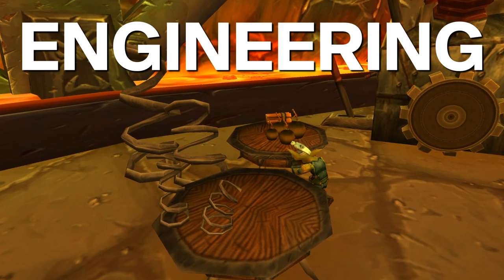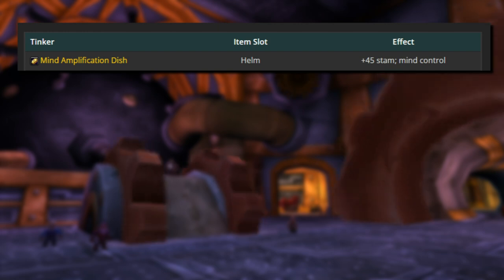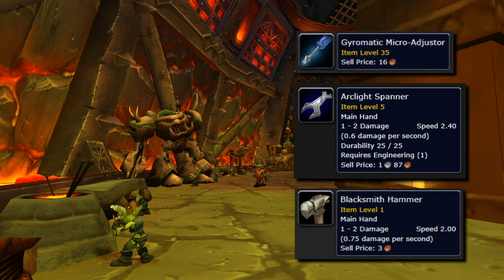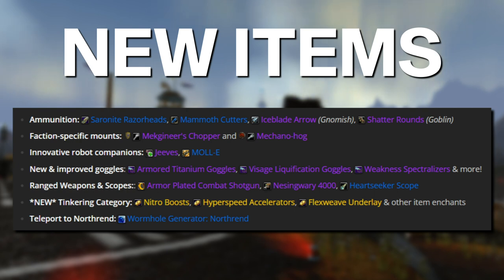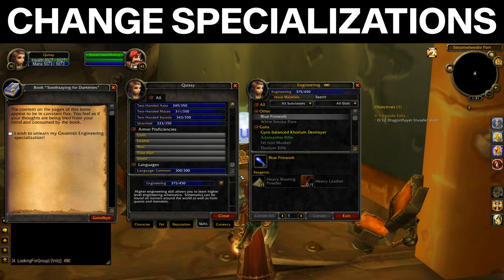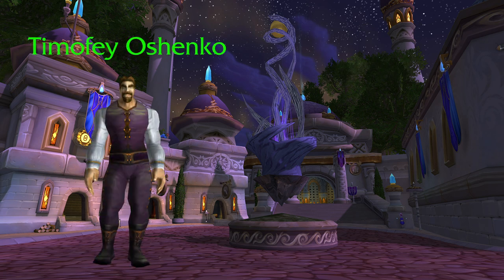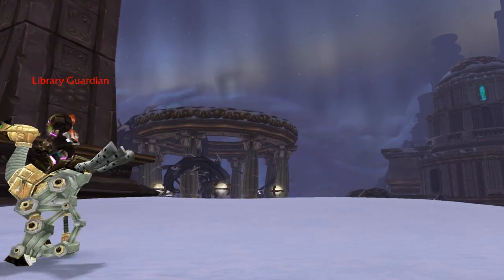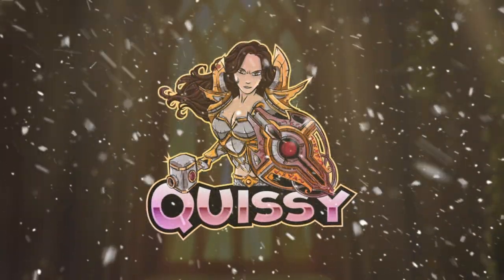Engineering Profession Overview in Wrath of the Lich King Classic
The Engineering profession in Wrath of the Lich King Classic, as it was in past expansions, continues to be highly regarded as one of the best. This video is a general overview based on my Wowhead Engineering Guides for WoTLK to serve as a video companion where we touch base on a few cool new schematics, trainers and their coordinates, changes to Engi and more! Enjoy!

TIMESTAMPS
Introducion - 0:00
Why Engineering is so good in WoTLK - 0:37
Tinkering Summary - 0:55
List of Tinkers - 1:20
Gnomish Army Knife - 2:26
More New Items for Engineers - 3:18
Changes to Gas Clouds - 4:06
Salvaging - 4:39
Change Specializations - 5:02
Trainers - 5:36
Alliance Trainers - 5:57
Horde Trainers - 6:13
Neutral Trainers - 6:32
Notable Schematics - 7:03
Gnomish & Goblin Trainers - 8:25
Conclusion - 8:38